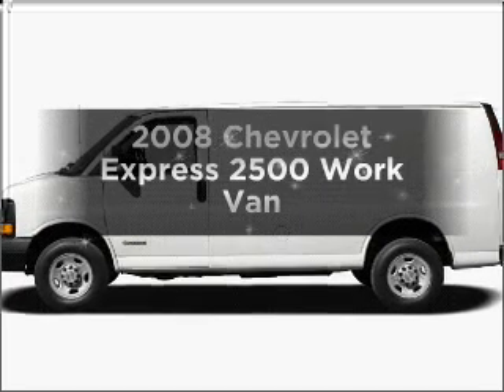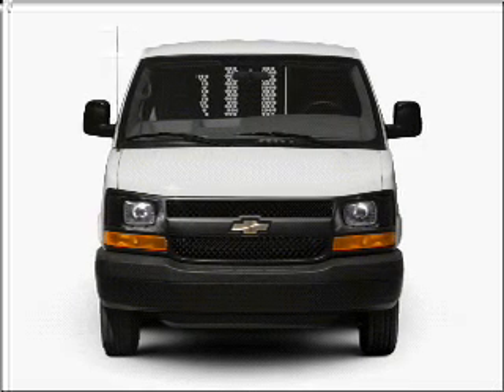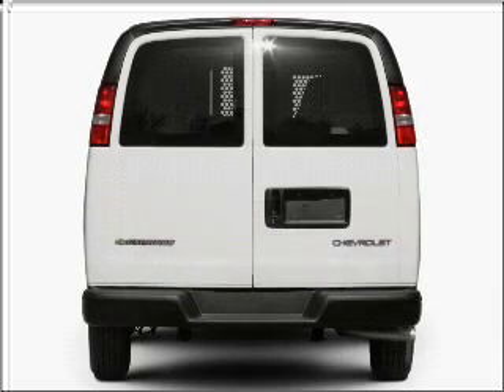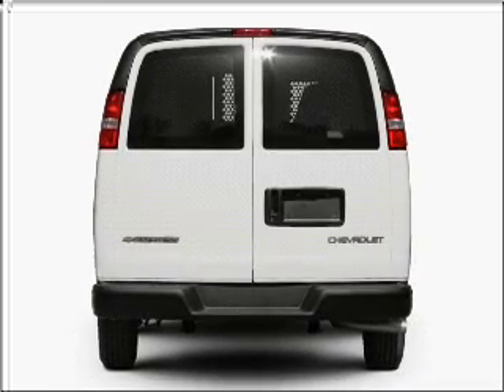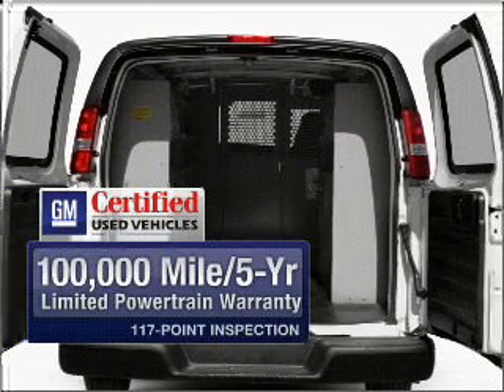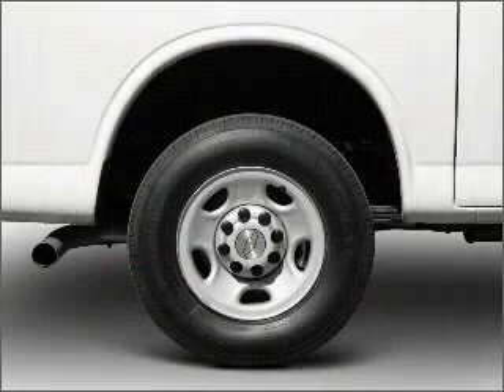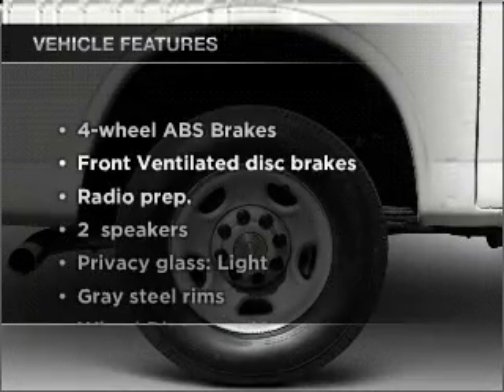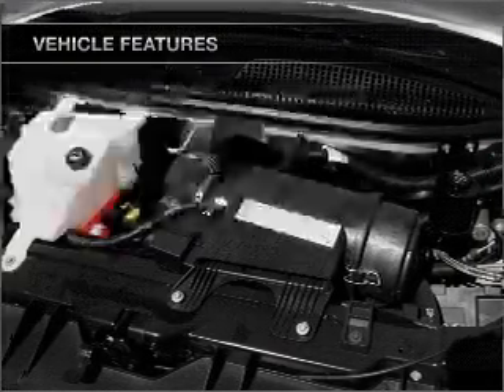2008 Chevrolet Express 2500 - New Rochelle NY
Year: 2008
Make: Chevrolet
Model: Express 2500
Trim: Work Van
Engine: 4.8 liter 8 cylinder 16 valve
Transmission: 4-Speed Automatic
Color: White
Mileage: 23935
Address:
291 Main ST.